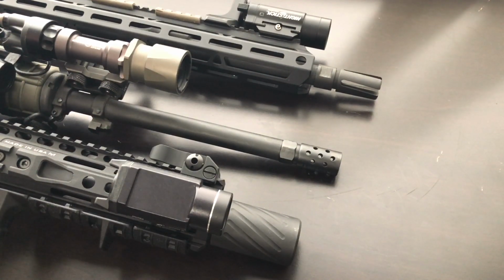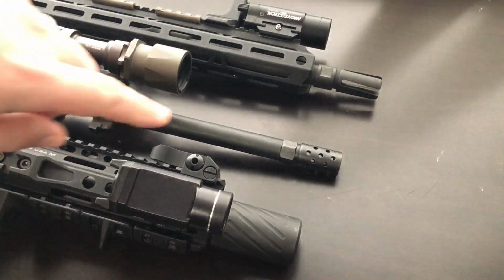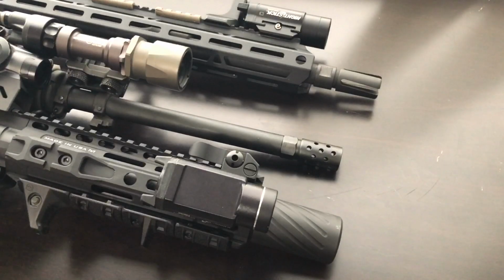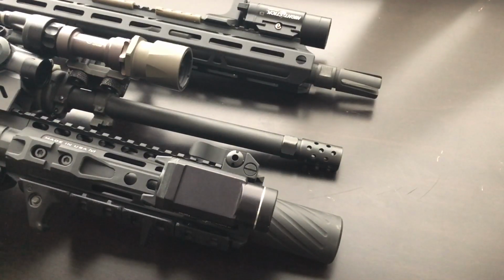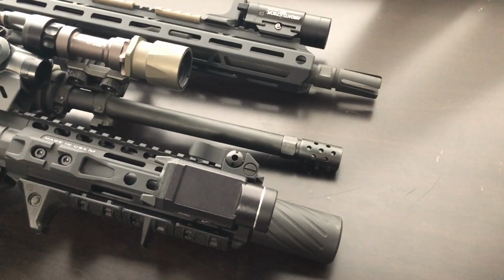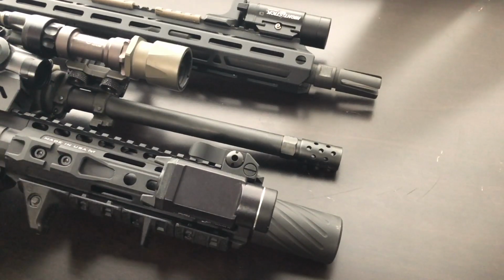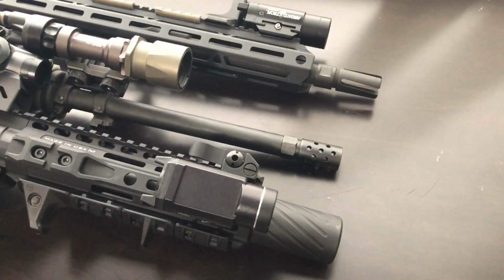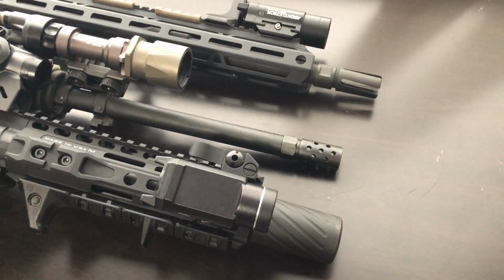Muzzle Devices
Not all devices are created equal. This video covers three basic designs:
- Hiders
- Brakes
- Blast Forward